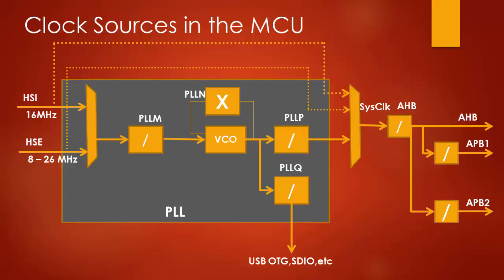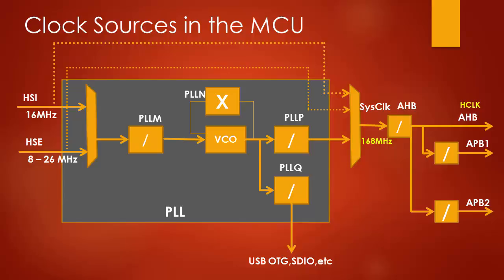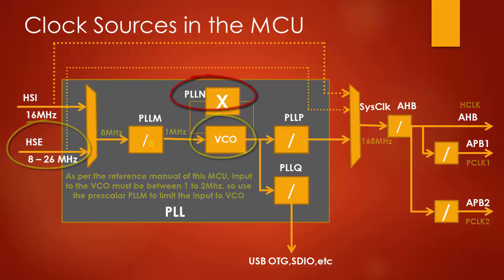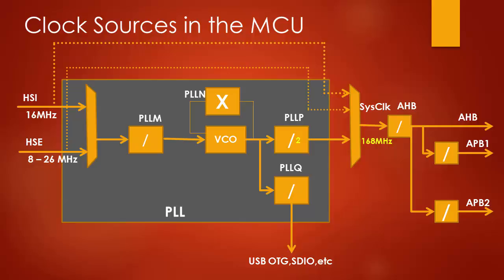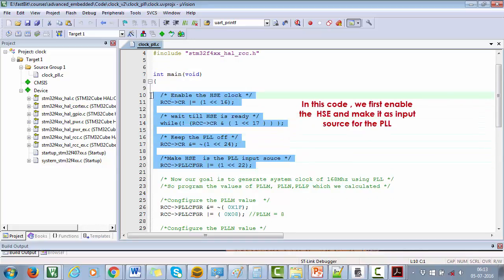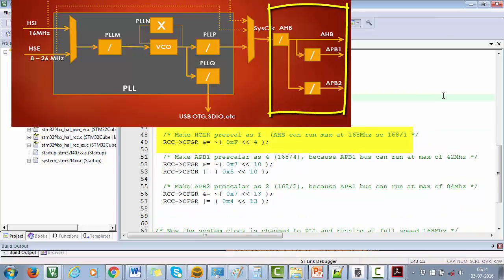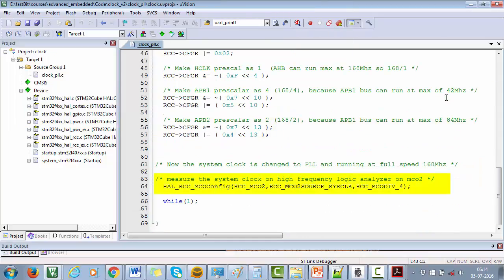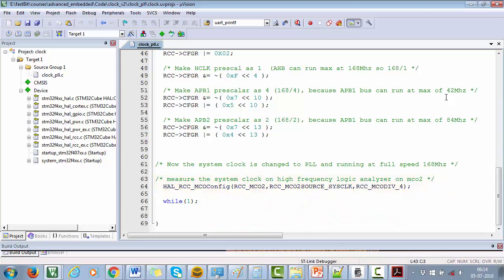Mastering Microcontroller: Clocking MCU by Internal PLL (Running MCU at Full Speed)